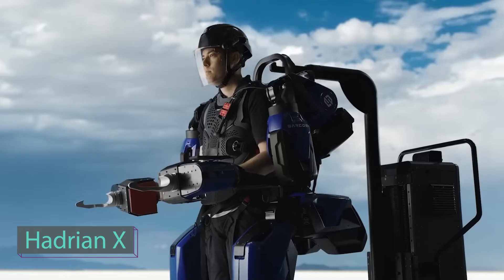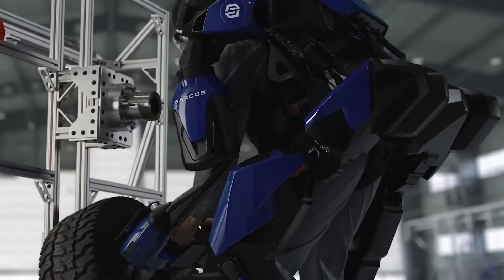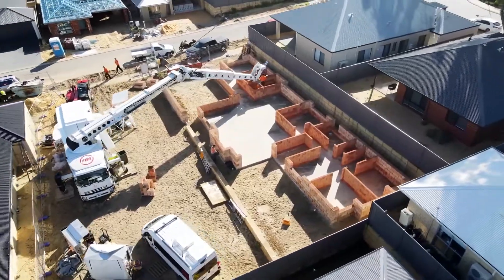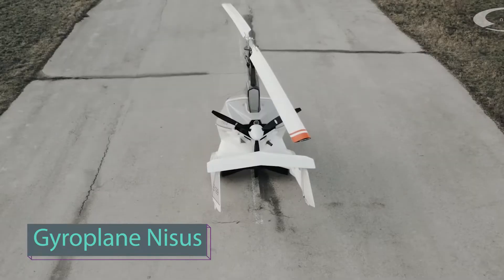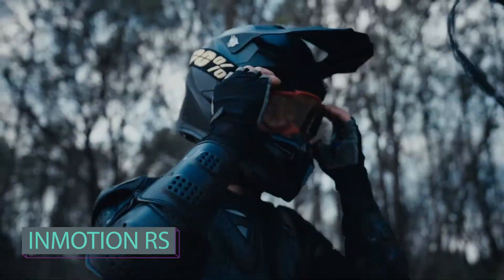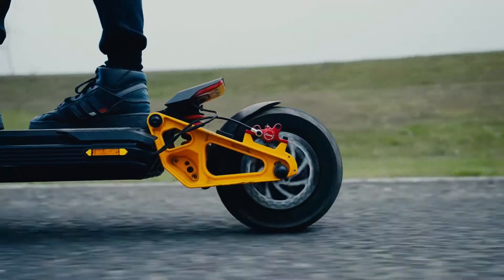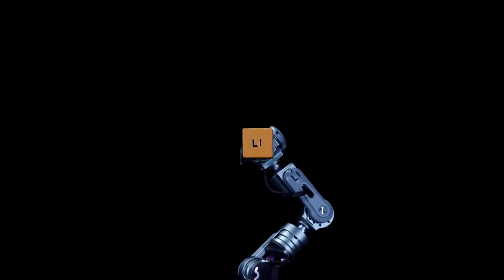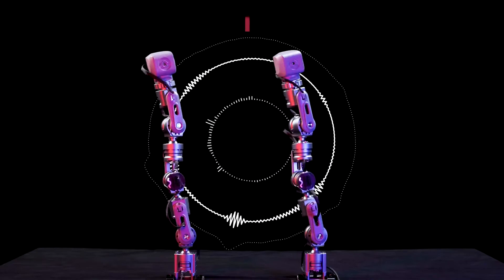Incredible INVENTIONS You DIDN'T KNOW About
Welcome to Incredible Inventions, where groundbreaking creativity and human ingenuity take center stage! Join us on a captivating journey as we unveil the world's most astonishing creations. From futuristic gadgets to revolutionary technologies, prepare to be amazed by the brilliance of human innovation. Let's explore the extraordinary together!